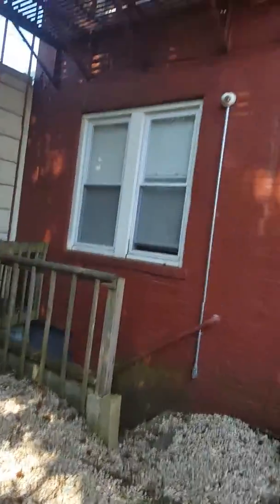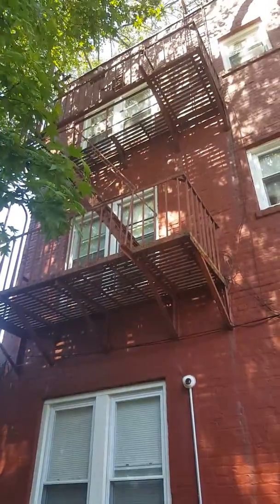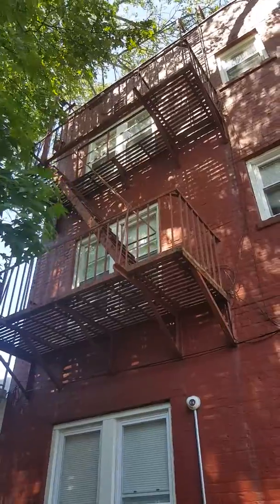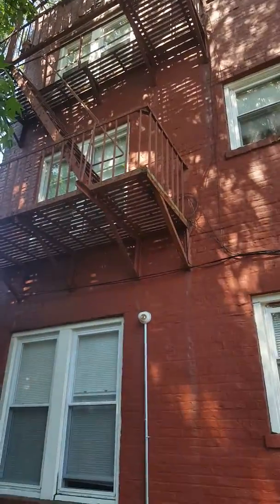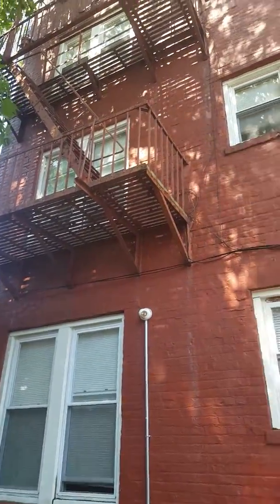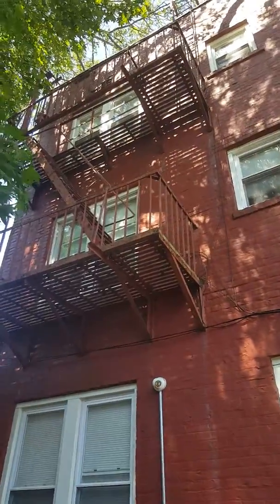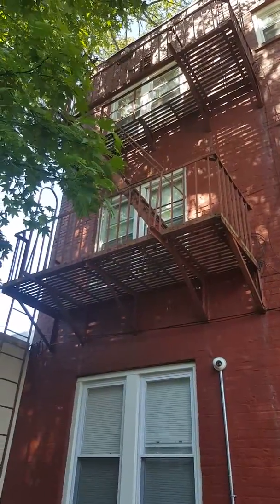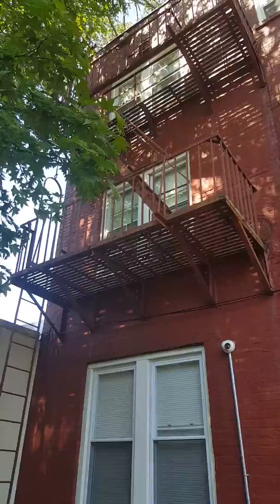710 6th Ave Asbury Park New Jersey back left